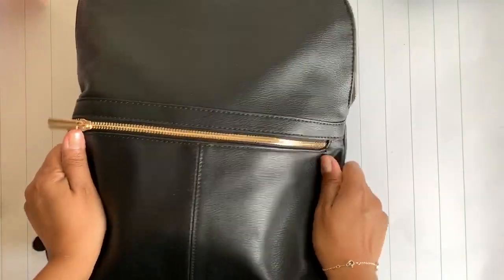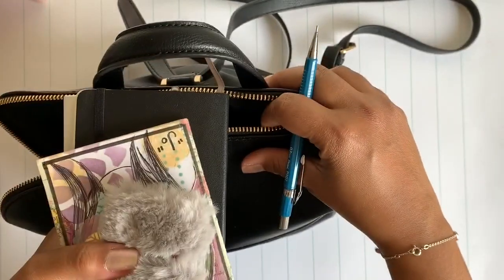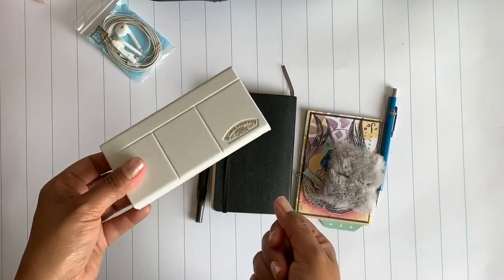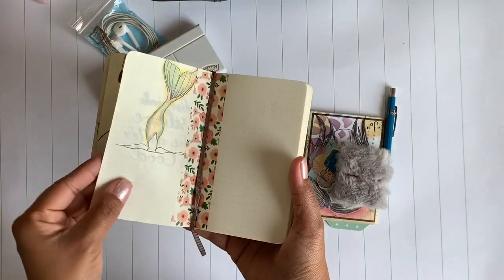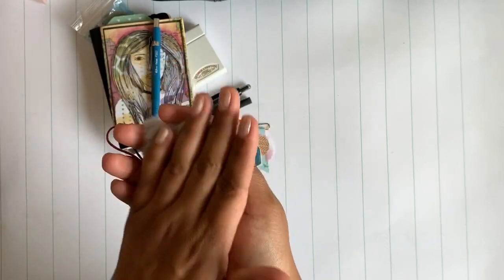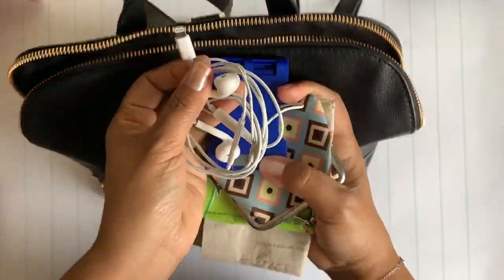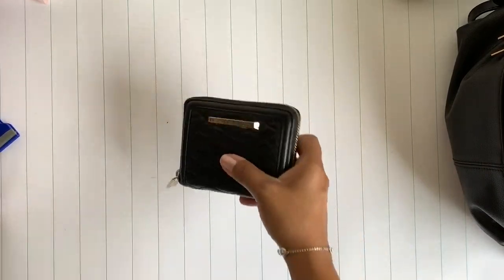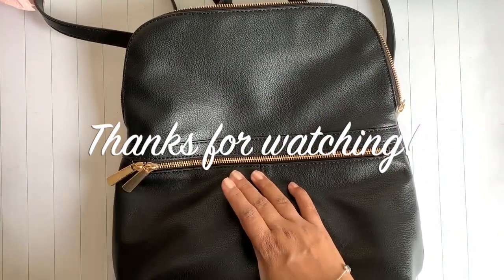What's in my bag? Art on the Go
Amazon Favorites
I hope you enjoyed this video- I LOVE what's in my bag videos for some reason. When the kids were younger I would watch "What's in my Diaper bag" versions- so many great ideas.